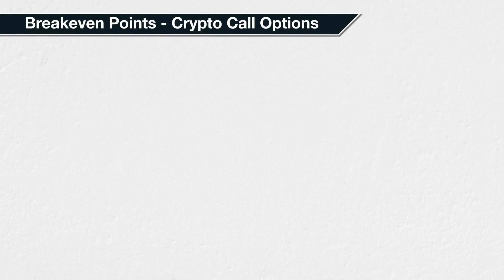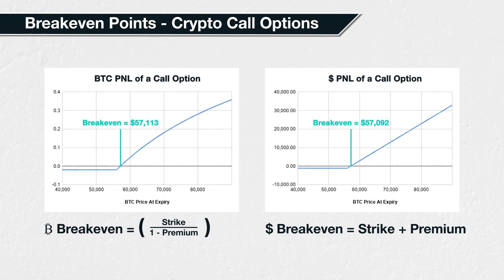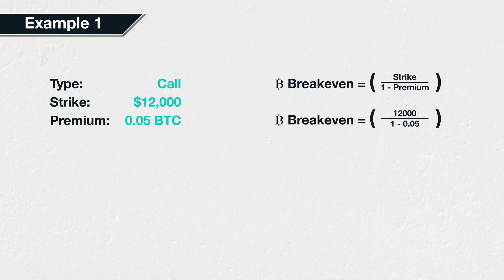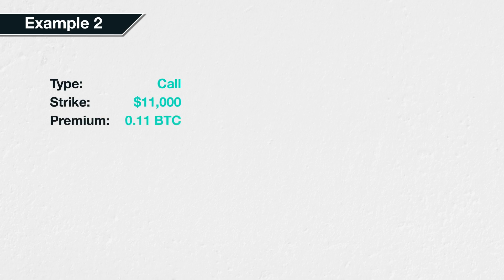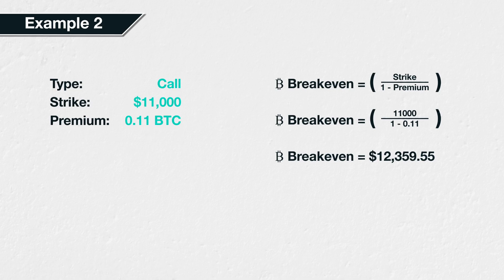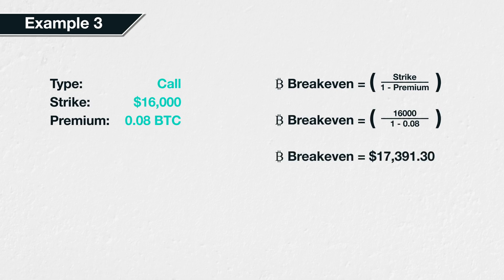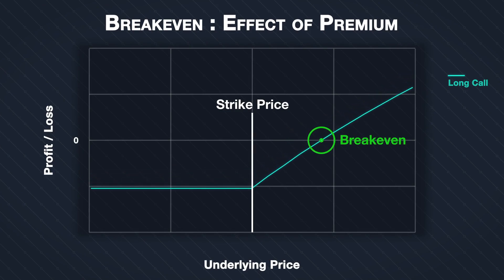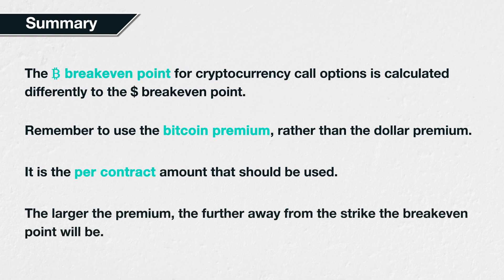4.3 Breakeven points for call options - Deribit Options Course Basics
If you prefer this video including a full written transcript, please go